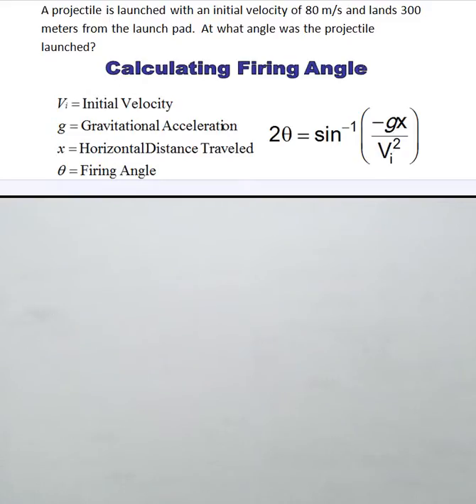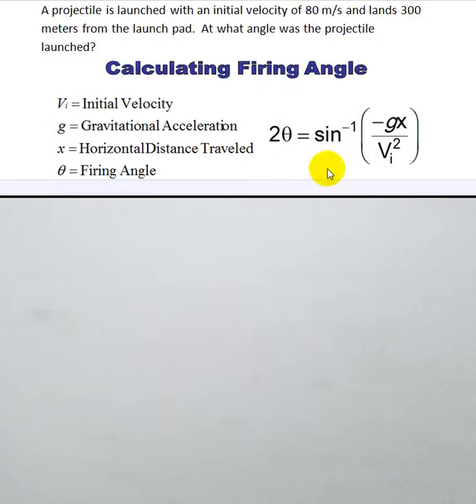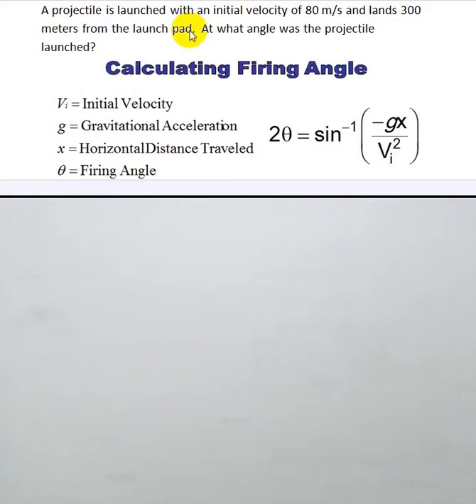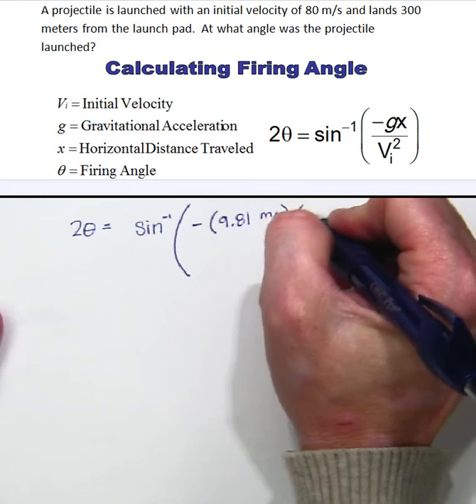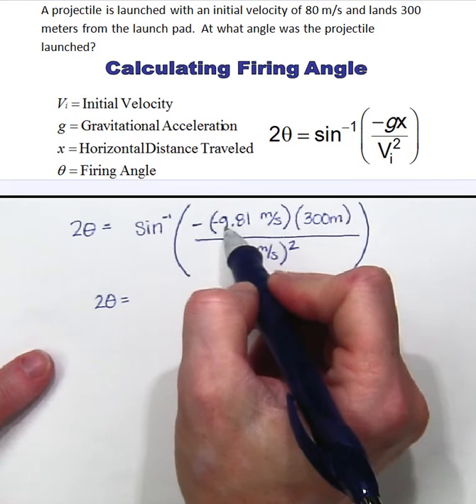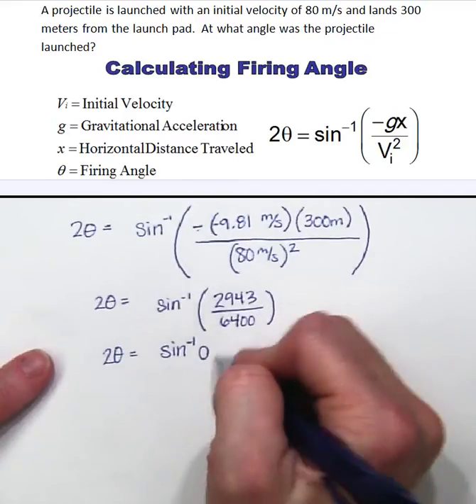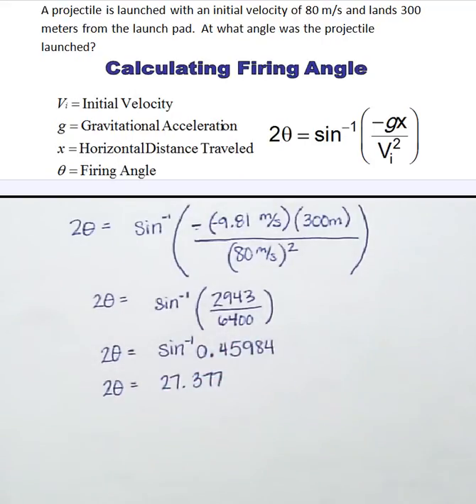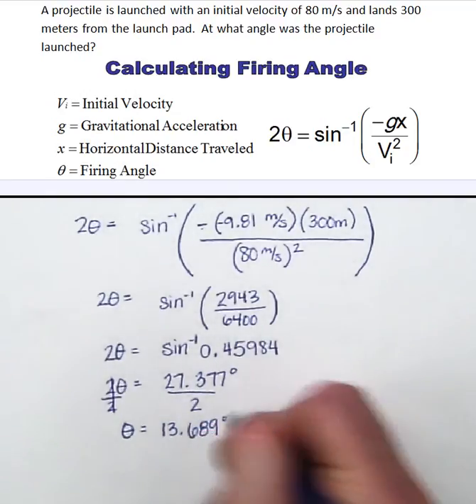Finding the Angle Practice Video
How to calculate the correct firing angle for projectile motion.